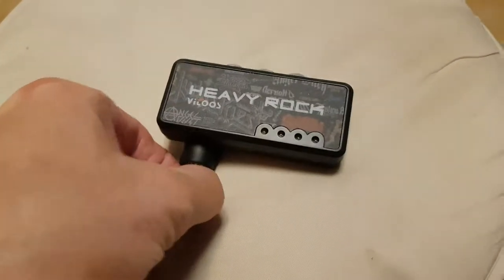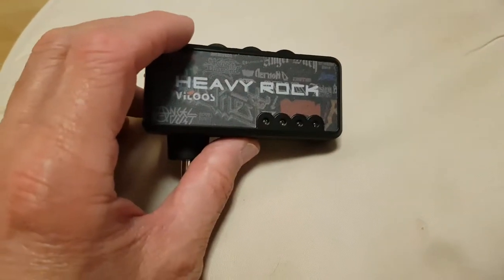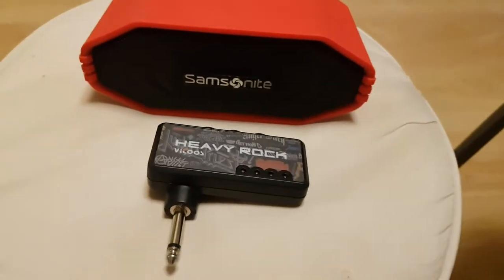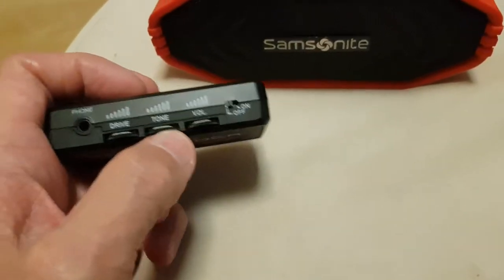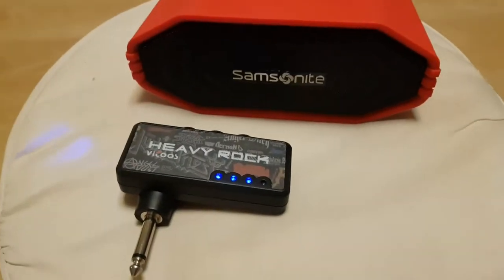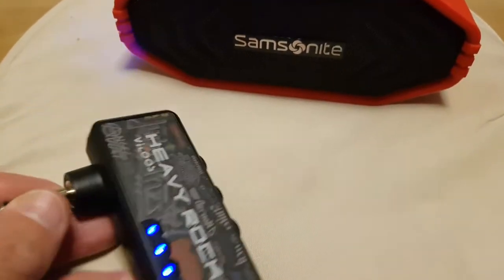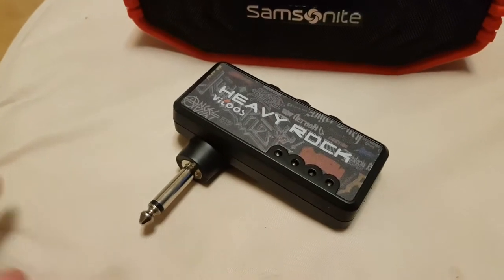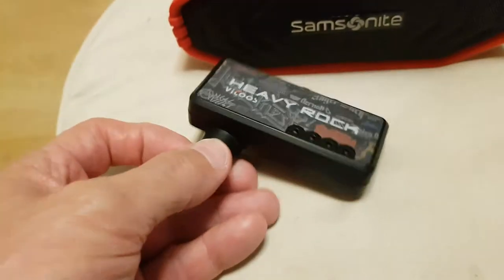headphone guitar amp, can be used with a speaker